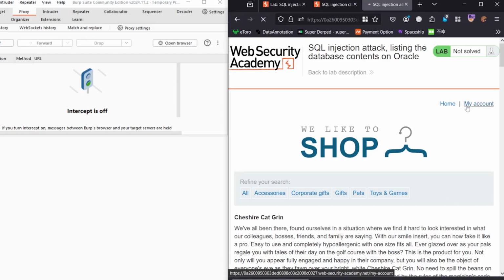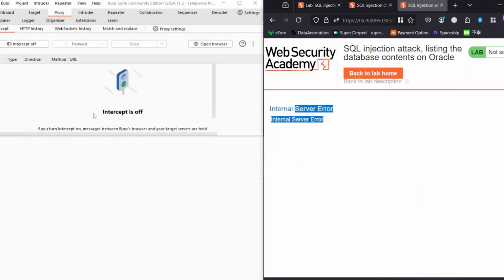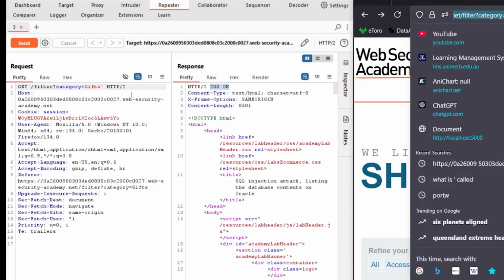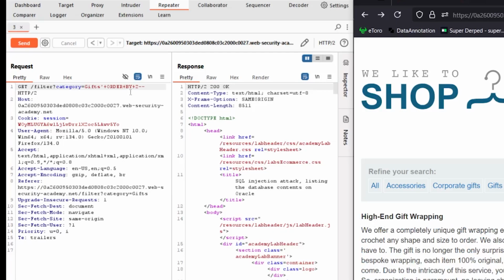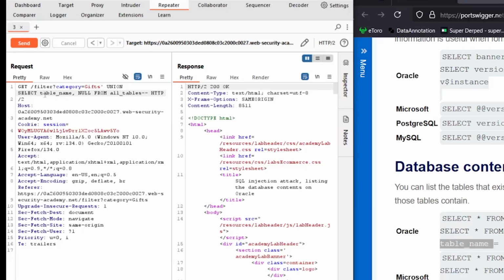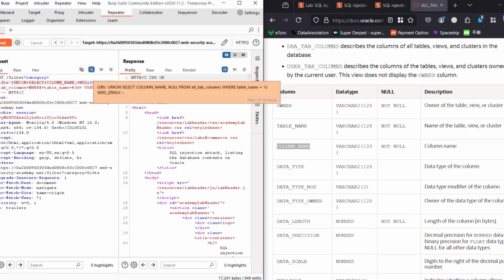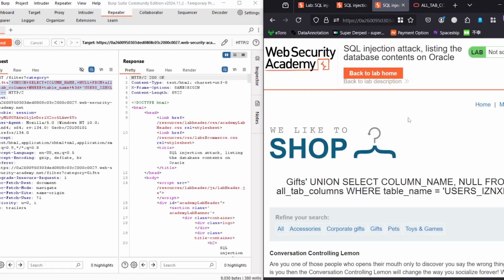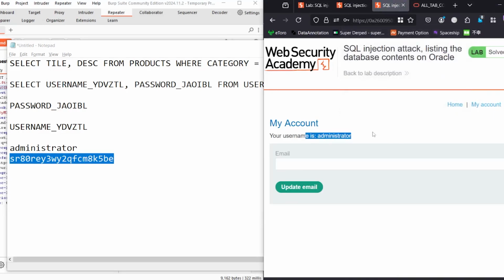SQL injection into Oracle databses guide